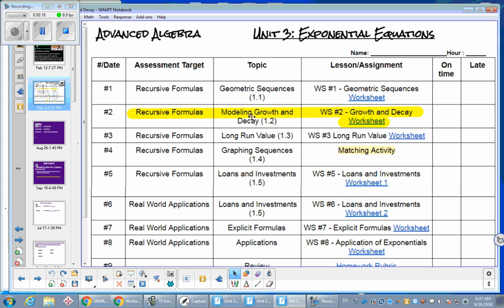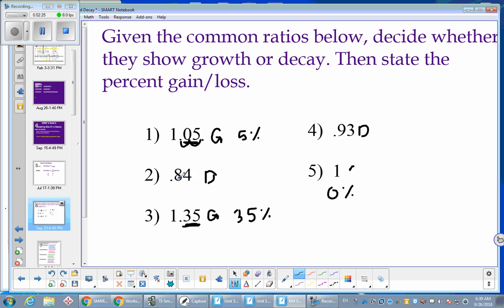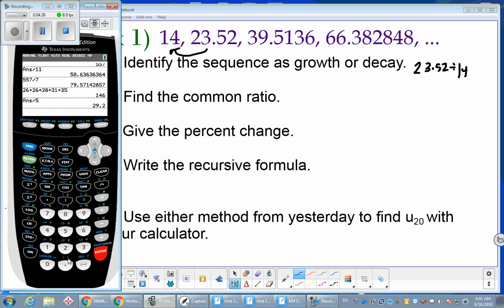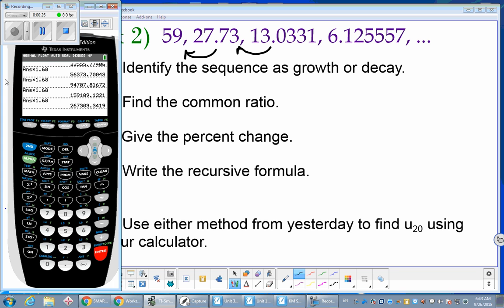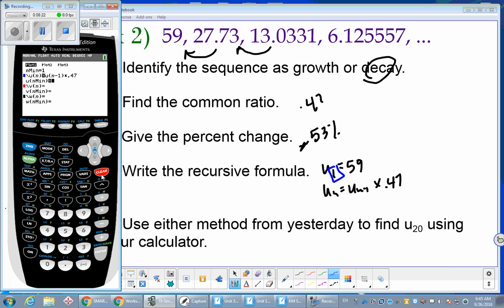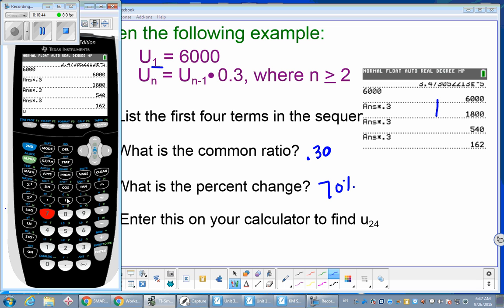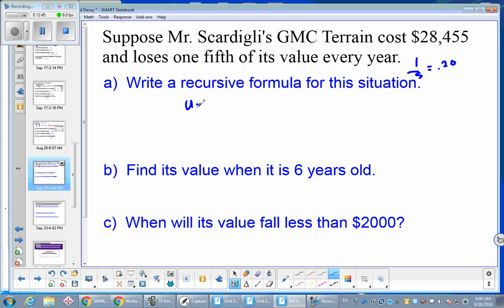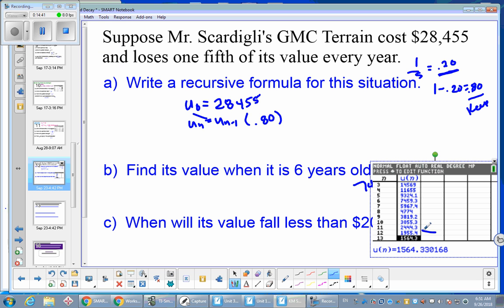Unit 3 Growth and Decay